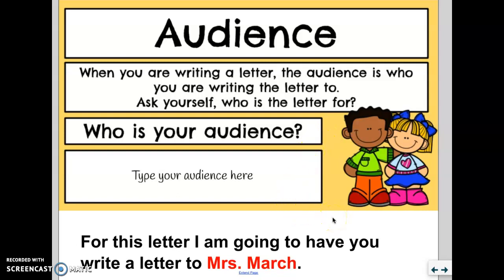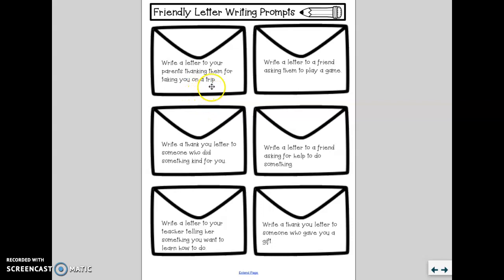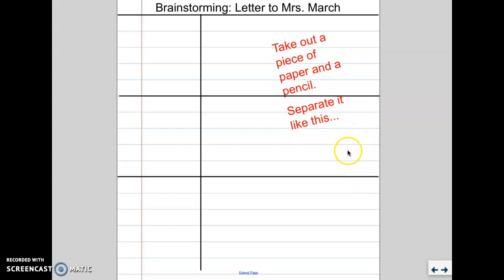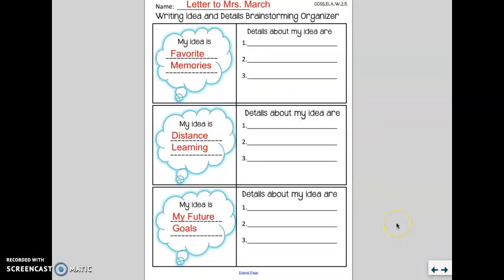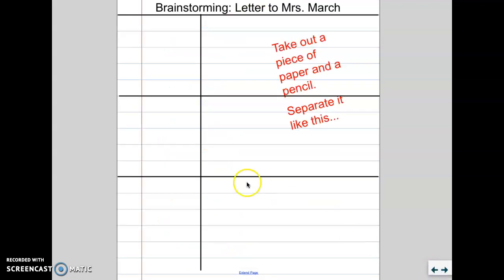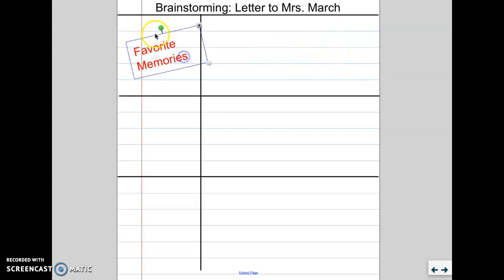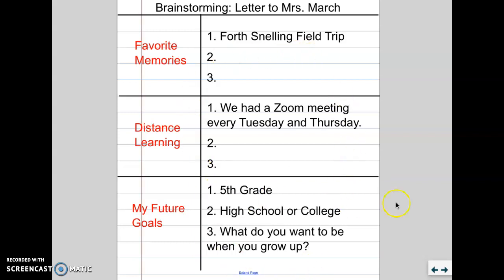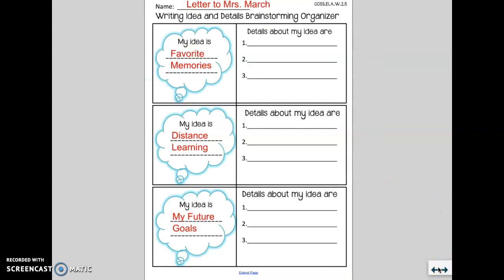Writing a Letter Lesson #2